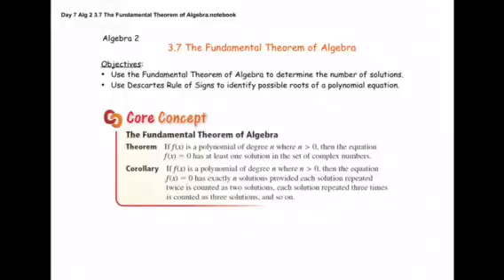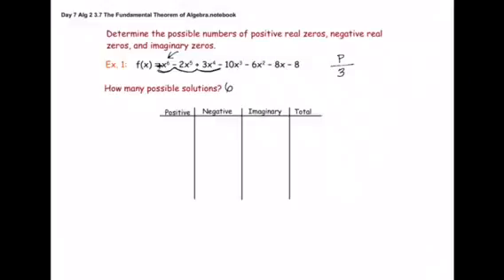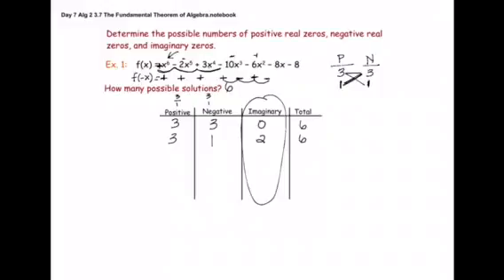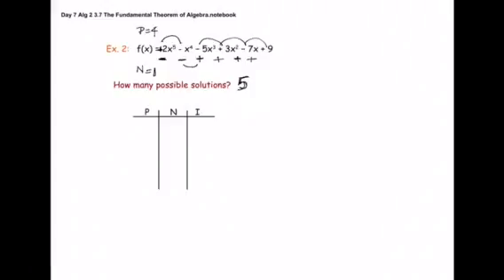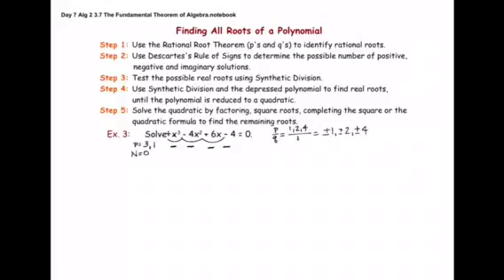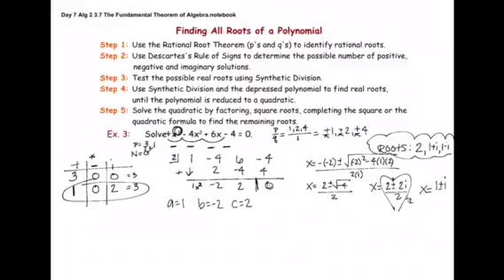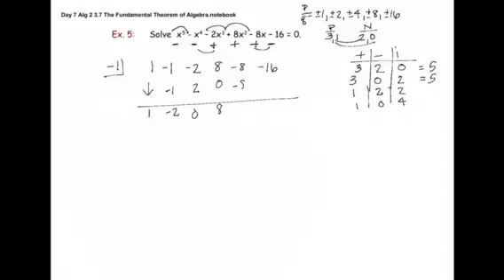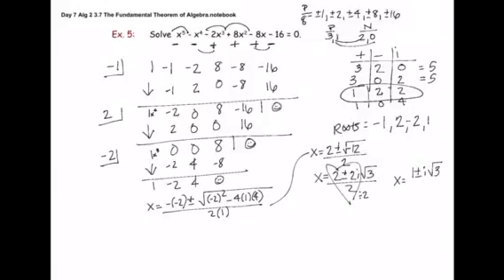3.7 Descartes rule of signs to find zeros